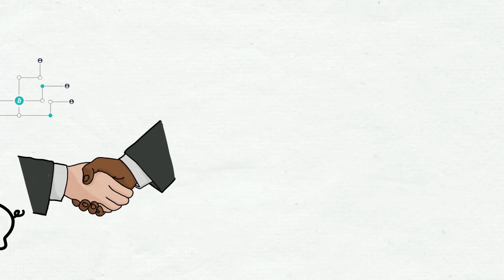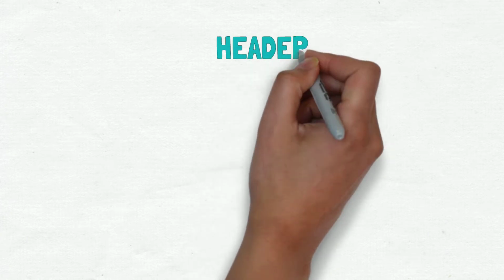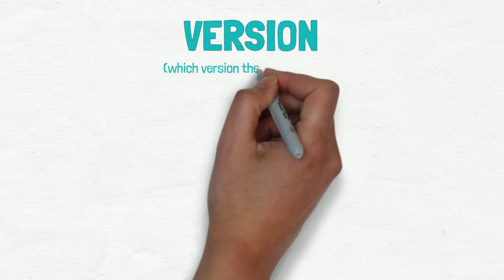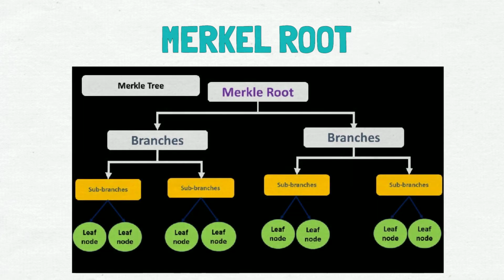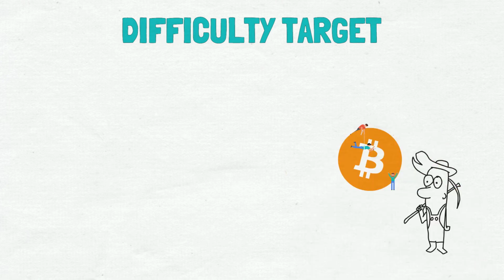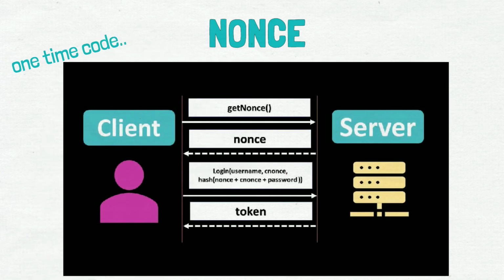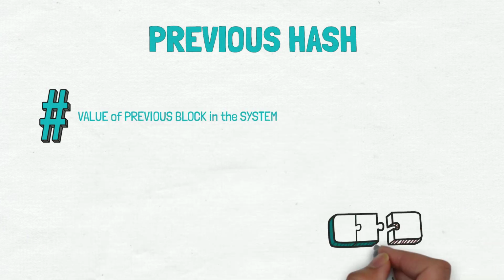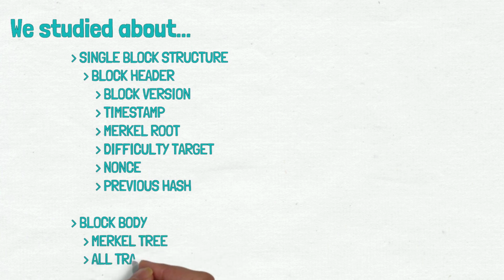Blockchain Architecture | EduShots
This video showcases the basic blockchain architecture.
00:00 - Intro
00:37 - Architecture
01:08 - Structure Classification
01:19 - Block Header
01:41 - Timestamp
01:56 - Version
02:33 - Merkel Root
03:20 - Difficulty Target
03:42 - Nonce
04:41 - Previous Hash
05:15 - Block Body
05:24 - Summary
EduShots is an online educational platform for technology, finance, economics and management enthusiasts. At EduShots, we provide you original, organized, visualizable and systematic rich-quality content with the case-studies of industrial tools & techniques with the examples of real-life applications. The content includes blogs, infographics, e-books for the sub-domains of tech, management, and finance disciplines.